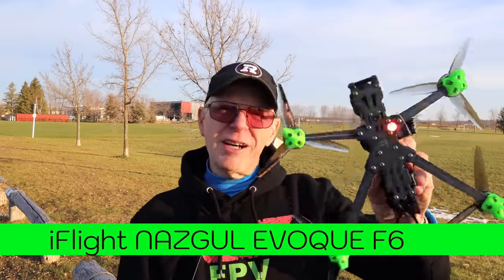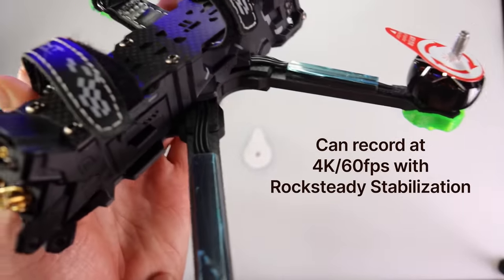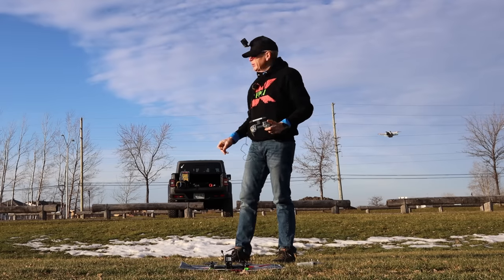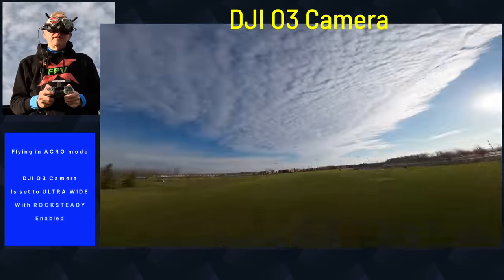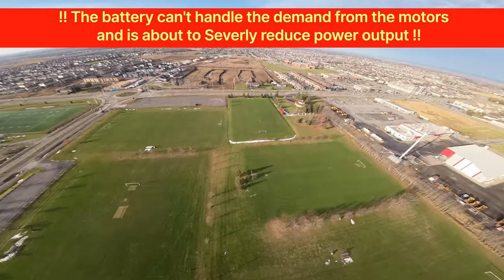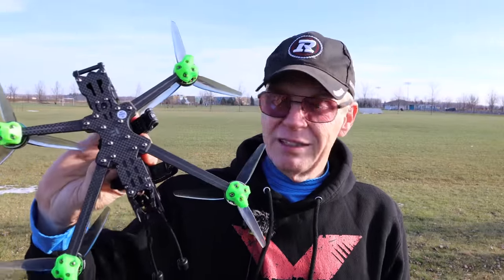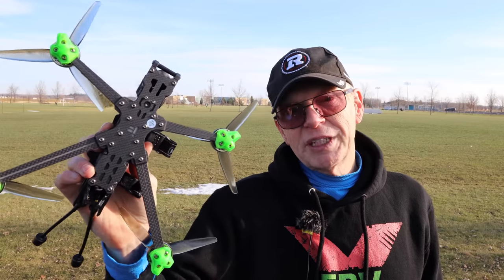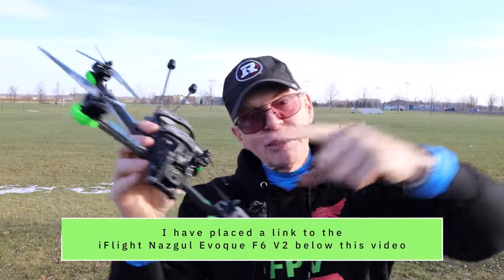The New iFlight Nazgul Evoque F6 V2 is simply AMAZING! Review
This new EVOQUE F6 is a large model with six inch props, so plenty of power.  It is such a smooth flying drone and has the benefit of the DJI O3 Air unit for great communication and stunning video footage.  It also comes in a small Five Inch version called the F5.